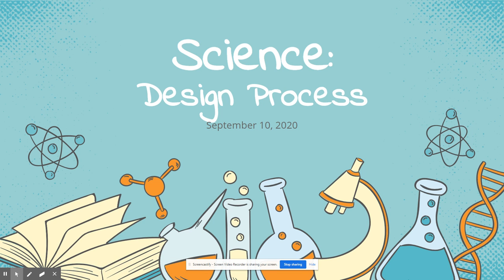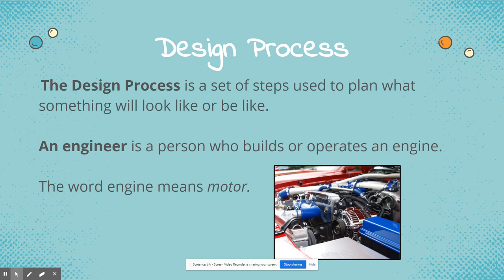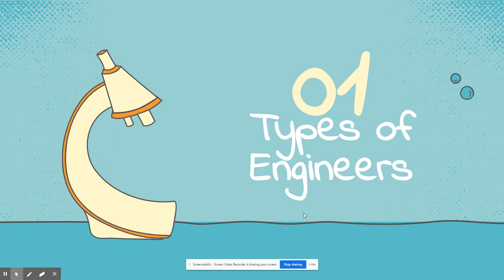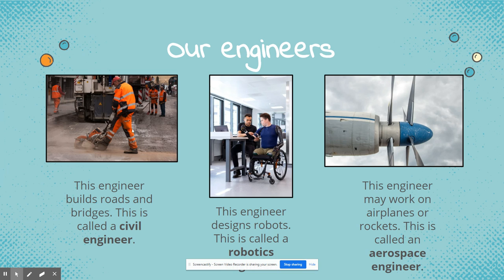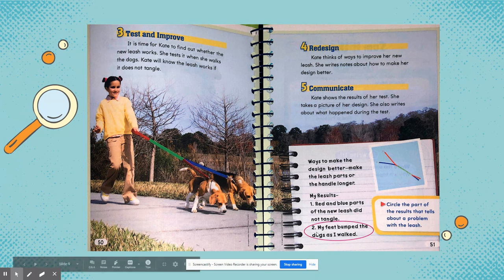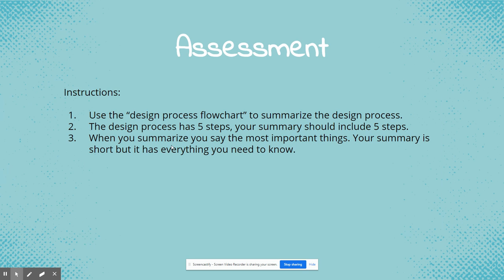9-10-20 Science Class: Design Process